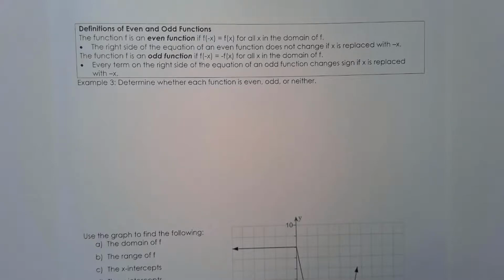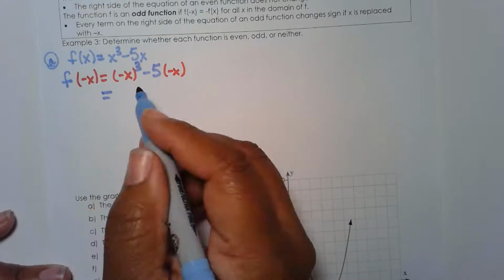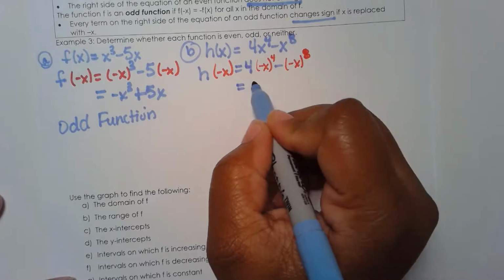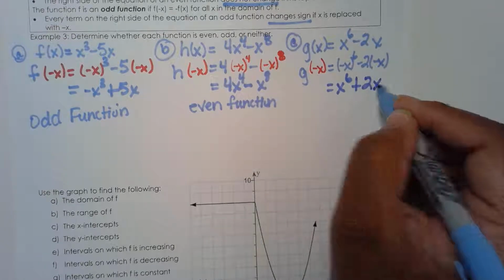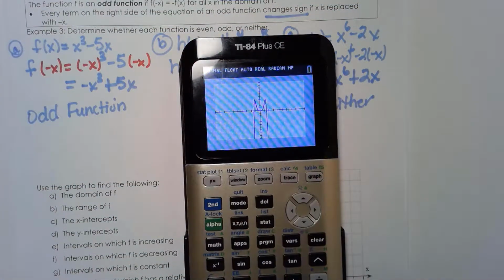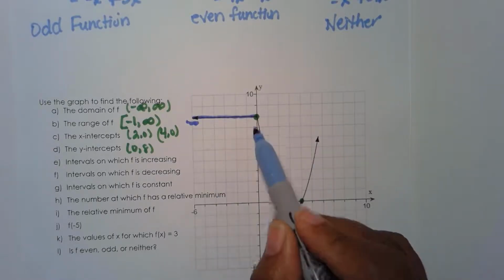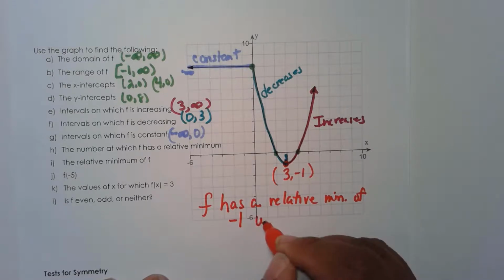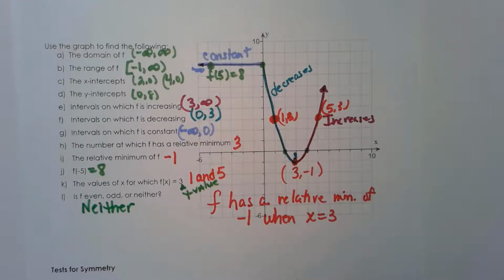College Algebra: Even and Odd Functions